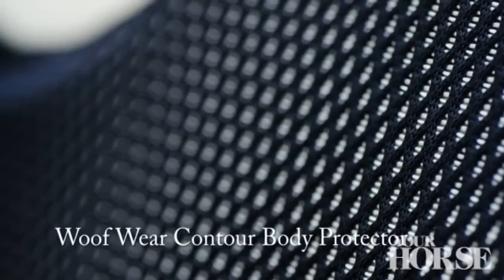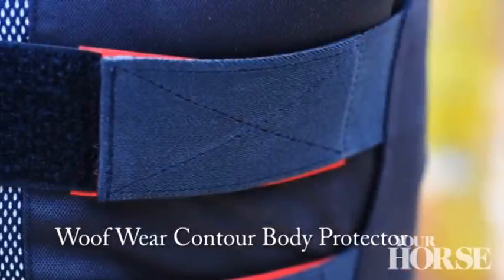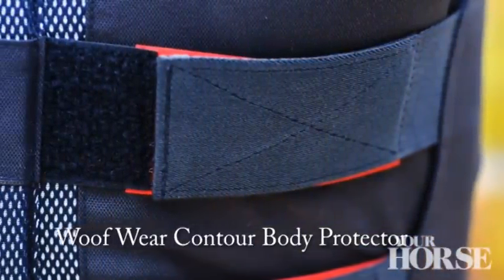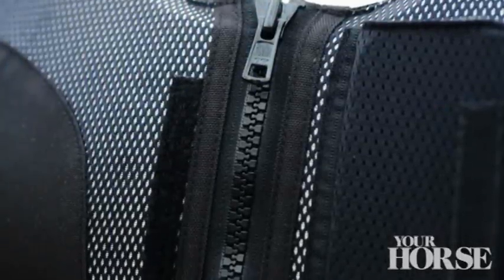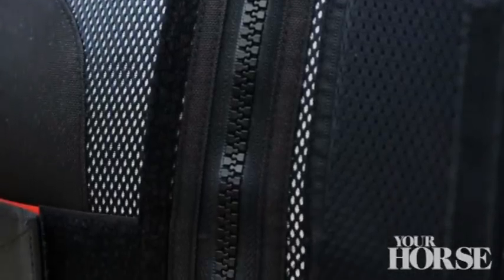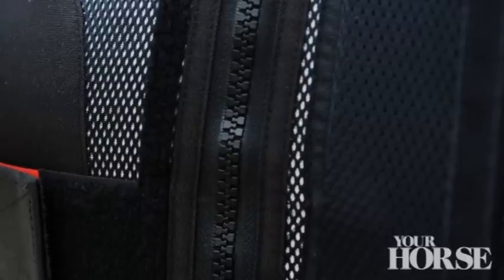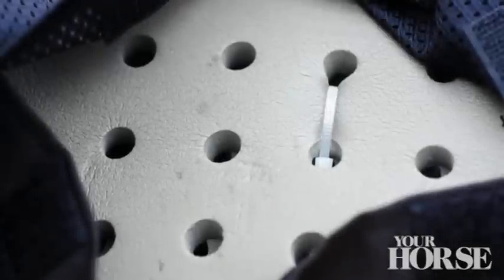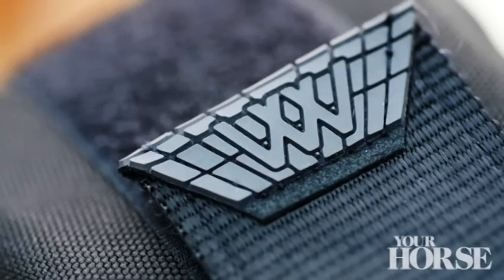WW Body Protector | Gear Videos | Your Horse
Designed with comfort in mind, Woof Wear has used a specifically developed light and impact-absorbent foam which moulds to your body.